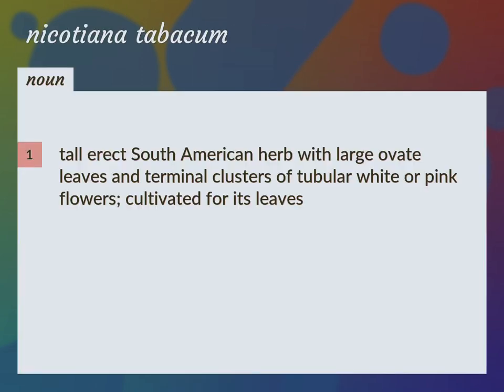Nicotiana tabacum | meaning of Nicotiana tabacum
What is NICOTIANA TABACUM meaning?